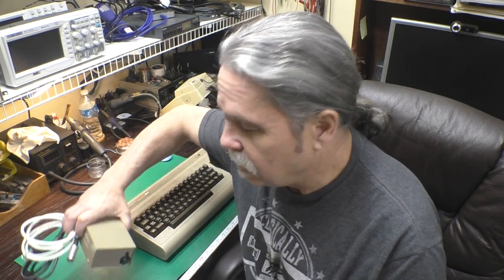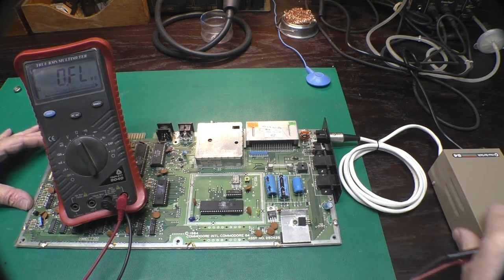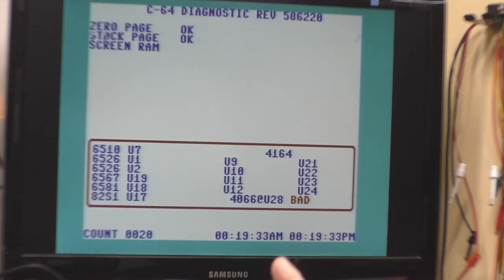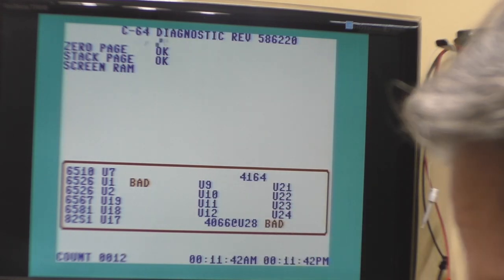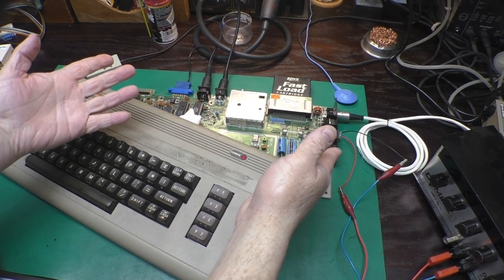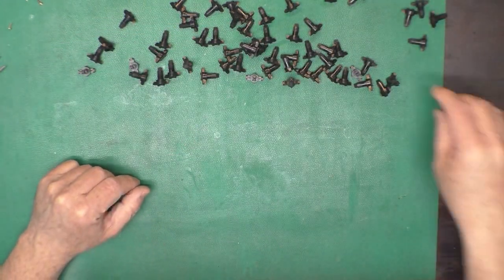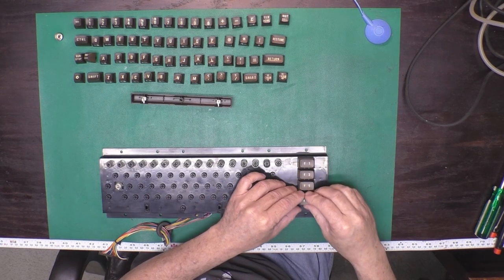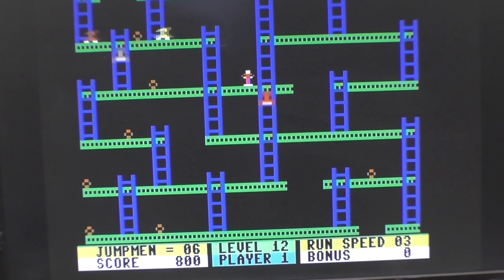Total Refurb – Refurbishing a Commodore 64 system for my nephew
In this video I set out to refurbish a Commodore 64 system for my nephew. My nephew Matt was sort of like a kid brother to me. His dad was the one who introduced me to the C64 in fact. When I heard he was interested in getting a C64 I was happy to pull once from my stash and refurbish is for him.

A dirty but decent looking C64 was retrieved from the stash and the refurb was started. Join in as we go through it step by step cleaning it up, fixing the problem we find and doing a through test. An S-Video adapter cable is made, an old S-Video to HSMI adapter dug out of a box, a new Kevin Ottum power supply and SD2IEC was obtained as well as other bits and bobs to put together a good starter system.

Join us to see how it all turns out.

Timeline:
00:00 – Welcome
01:31 – Disassembly and Inspection
05:54 – Power on test and using the test harness
11:22 – PCB inspection and cleaning
15:43 – Test #2, testing the paddle inputs
22:28 – Cleaning and testing the keyboard
31:53 – Scrubbing and repairing the case
34:01 – Reassembly and system overview
36:45 – Wrap up, Thanks!

Amazon Associated Links:
Spudger set I use
3M Double sided tape
Heat mats
Uxcell shrink wrap
NiMh tabbed cells